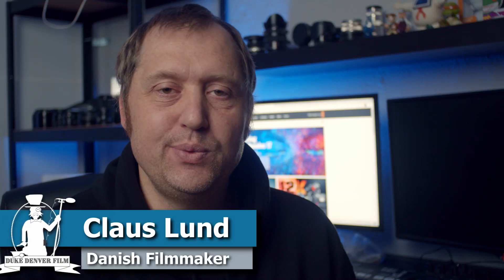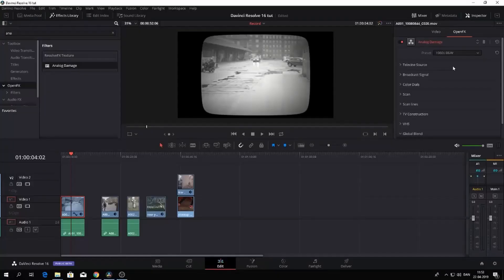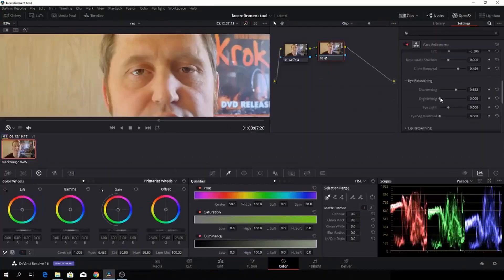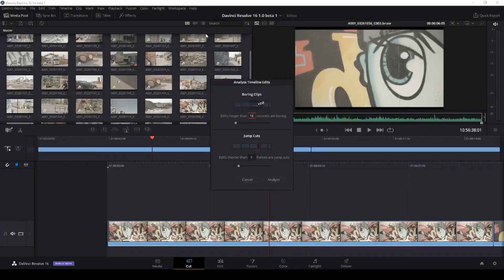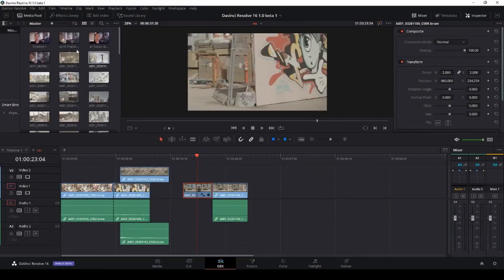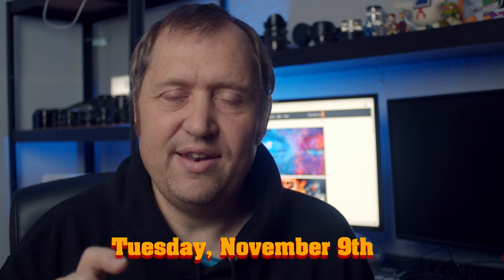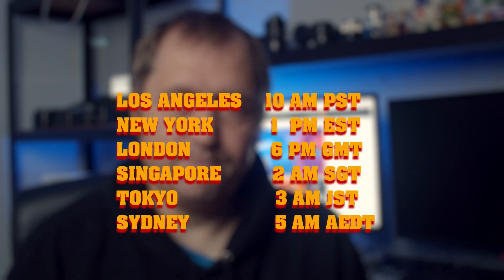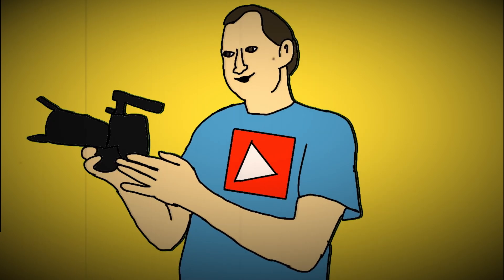Davinci Resolve 17 is coming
Davinci Resolve 17 is coming. In this video we talk about the news of Davinci Resolve 17 and what to expect from BlackMagic.
Get Davinci Resolve 16 so you are ready for updating to 17